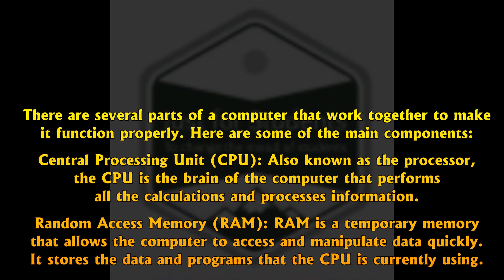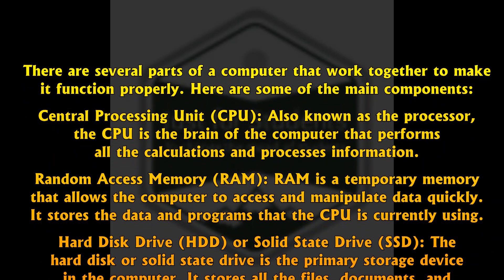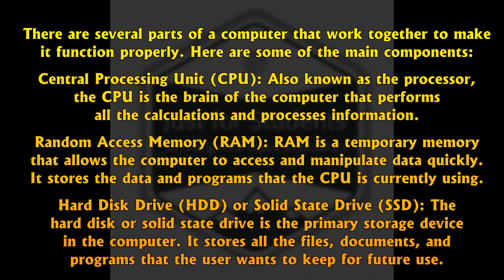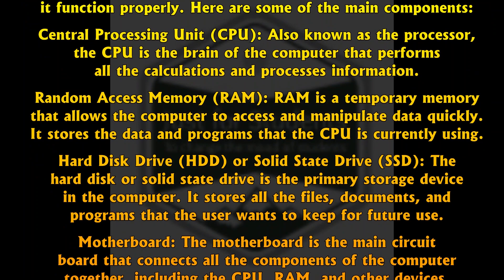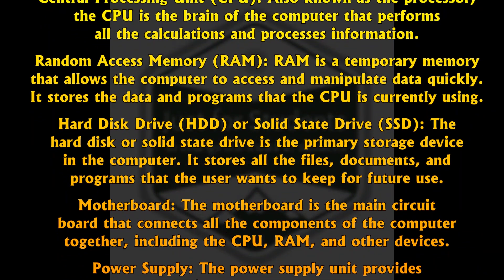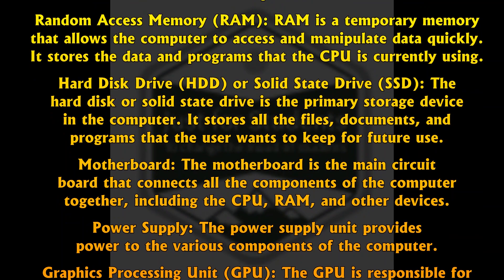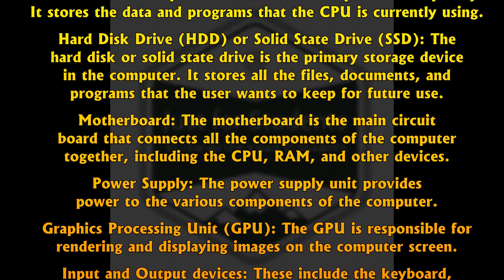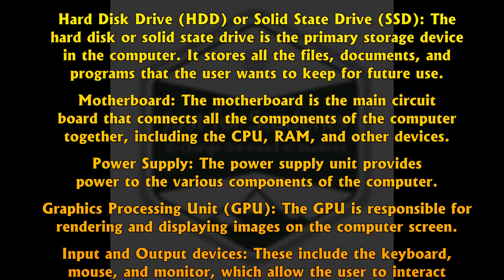Parts Of Computer - Computer Parts for Kids - Learn Computer Parts -JustforStudents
Intro:
Hey there, welcome to our video on computer parts for kids. In this video, we'll be learning about the different parts that make up a computer.

Central Processing Unit (CPU):
The first part of a computer we will be talking about is the CPU. It's like the brain of the computer that processes all the information.

Random Access Memory (RAM):
The next part is the RAM. It's like the computer's short-term memory. It stores data that the CPU is currently using.

Hard Disk Drive (HDD) or Solid State Drive (SSD):
Then we have the hard disk drive or solid-state drive. This is the primary storage device that stores all the files and programs you save on your computer.

Motherboard:
The motherboard is the main circuit board that connects all the different parts of the computer together.

Power Supply:
The power supply unit provides power to all the different components of the computer.

Graphics Processing Unit (GPU):
The GPU is responsible for rendering and displaying images on your computer screen.

Input and Output devices:
Finally, we have input and output devices, such as the keyboard, mouse, and monitor, that allow you to interact with the computer and receive feedback from it.

Outro:
And that's it! Those are the main parts that make up a computer. We hope you learned something new today. And remember, learning about technology is always fun!

Thanks fo Watching